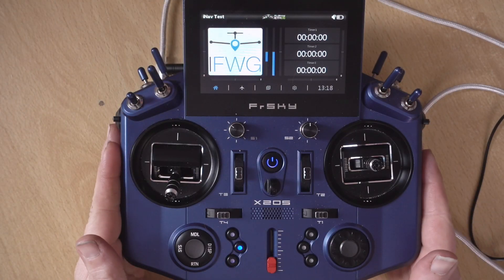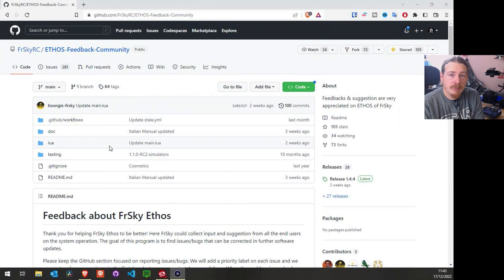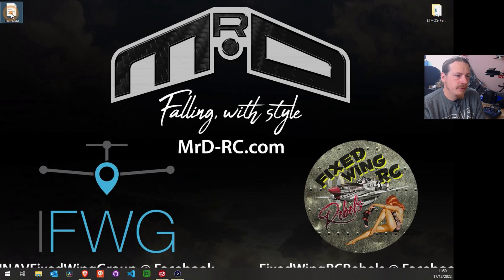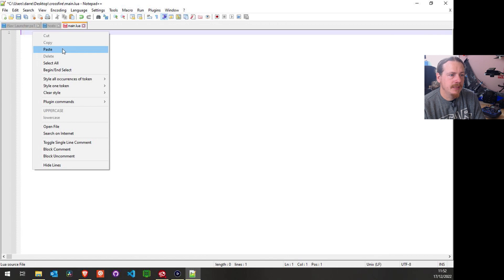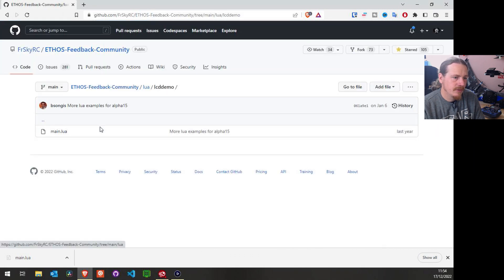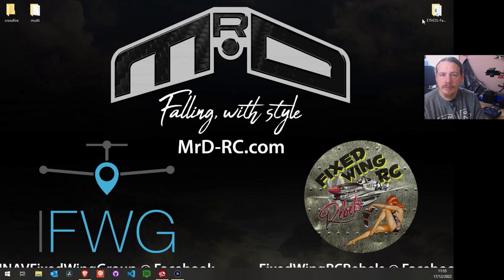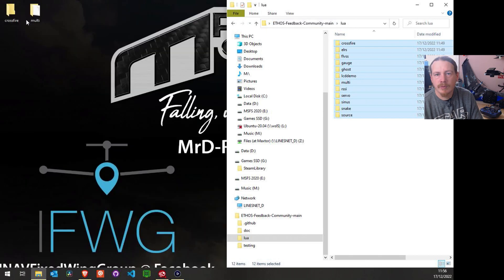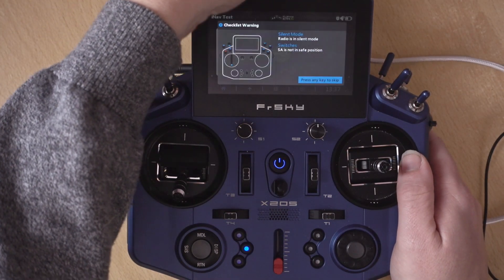Installing LUA Scripts for External RF modules on ETHOS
Since version 1.3.0, Multi-protocol and Ghost external modules have been supported. They were joined in 1.4.0 by Crossfire and ELRS external module support. But, if you open the list of external modules on the ETHOS RF screen; you see any of these modules listed.

In this video we look at how to get external RF modules working on ETHOS. To do this, we have to install LUA scripts for the modules that we want to use. I will show a couple of methods for downloading the scripts. Then show how to install them on your transmitter.

✈️ Contents ✈️
00:00 Introduction
00:27 What you see in the RF section as standard
01:02 How to get the different external modules working on the transmitter
01:52 Downloading the LUA scrips
08:17 Getting the LUA files on to the transmitter
10:19 Checking out the RF settings on the transmitter
11:19 Conclusion